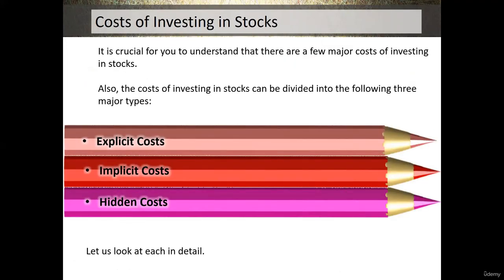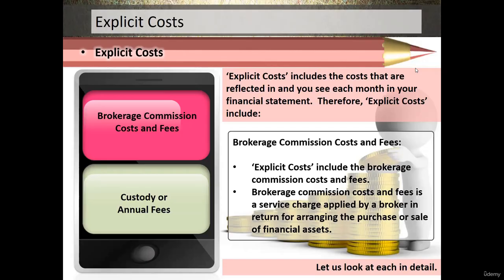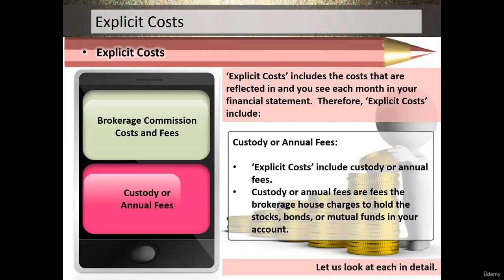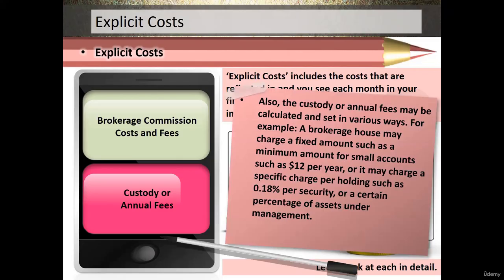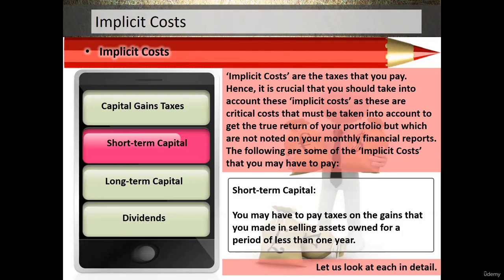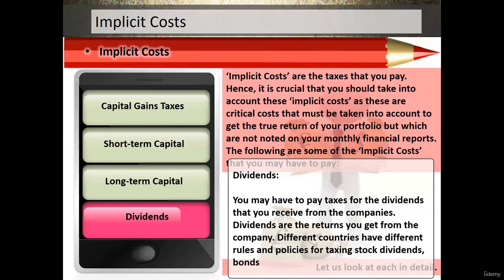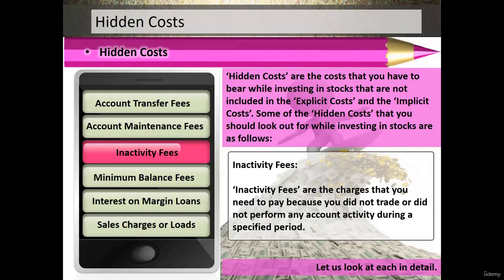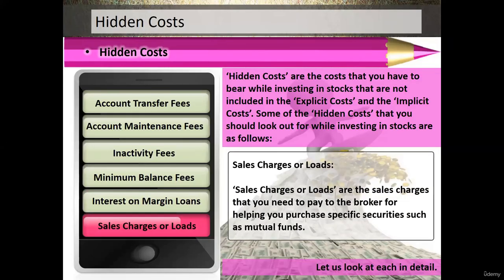Explicit vs. Implicit vs. Hidden Costs: The TRUTH About Business Expenses !Free Flow Edu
🔥 Video Title:
"Explicit vs. Implicit vs. Hidden Costs: The TRUTH About Business Expenses!"

📜 Video Description:
Do you really know ALL the costs behind running a business? 🤔 Most people only focus on explicit costs (the obvious ones) but miss out on implicit & hidden costs that could be eating their profits! 💸

In this video, we break down:
🔹 What are Explicit, Implicit, and Hidden Costs?
🔹 How these costs impact businesses & investments
🔹 Real-life examples of each type of cost
🔹 Why ignoring hidden costs can be a BIG mistake!

🔥 Watch till the end to avoid costly mistakes in your finances!

Hastags:
Here are the hashtags without commas: